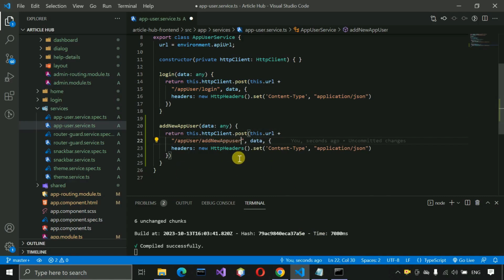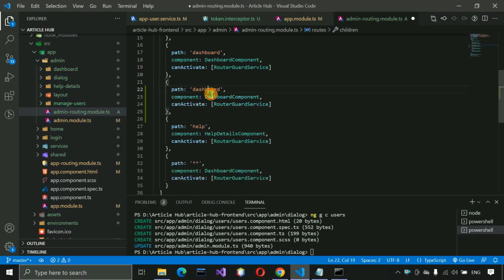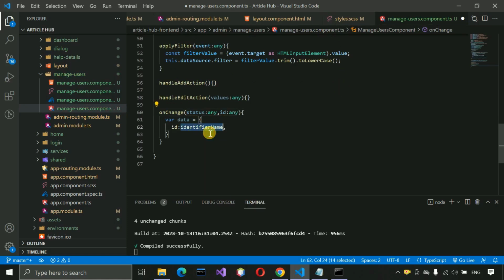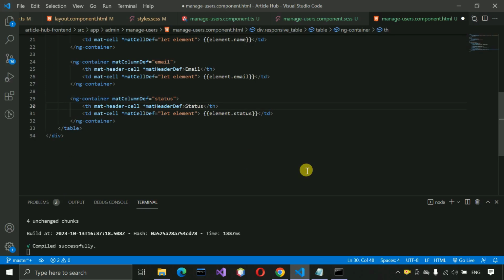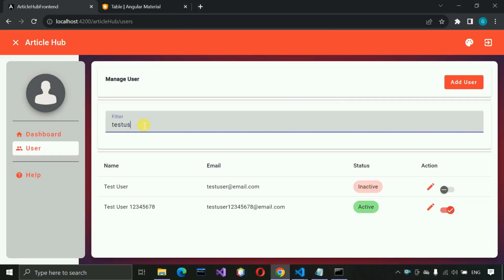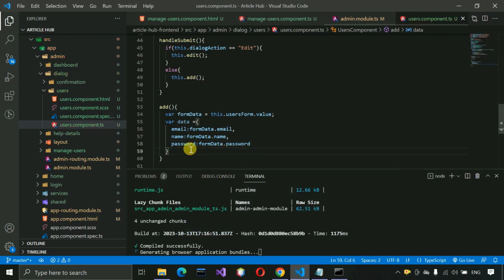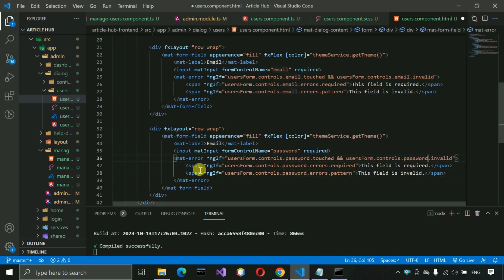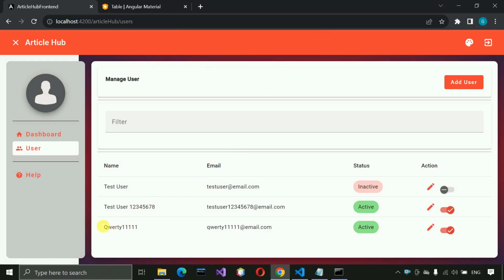7. Article Hub - User Page (Angular, Asp.net - C#, MSSQL Database, JWT Token)